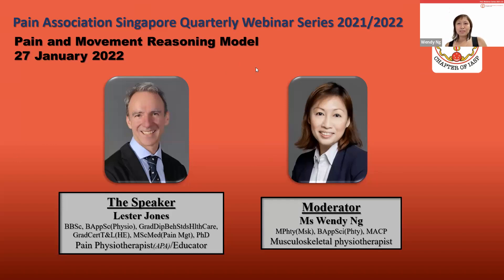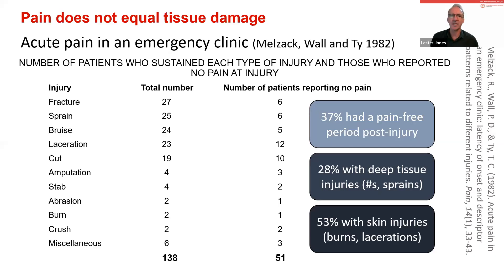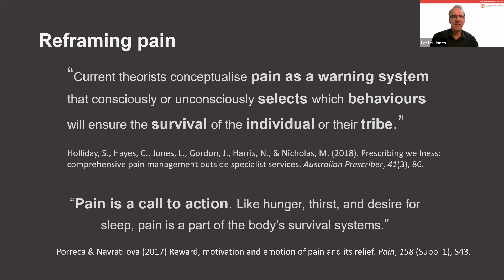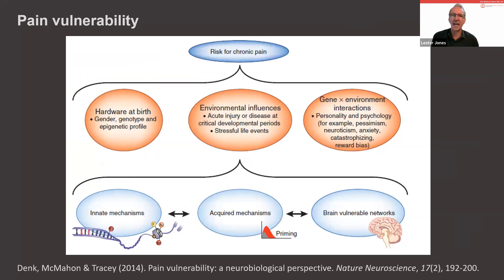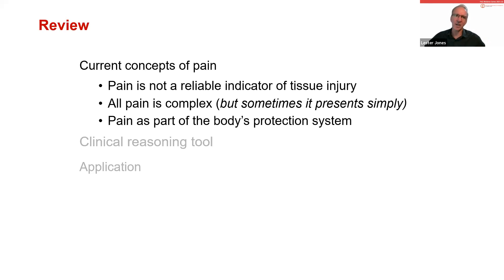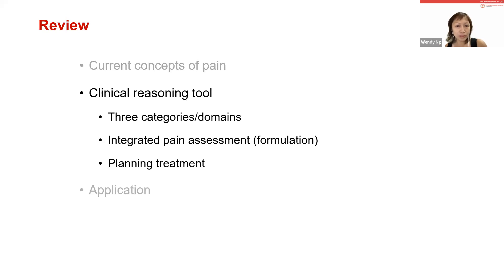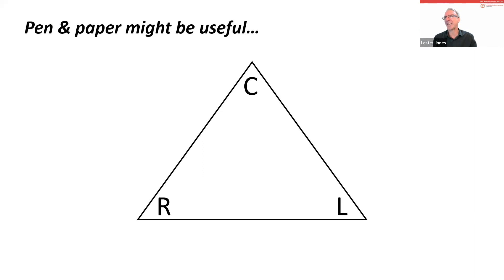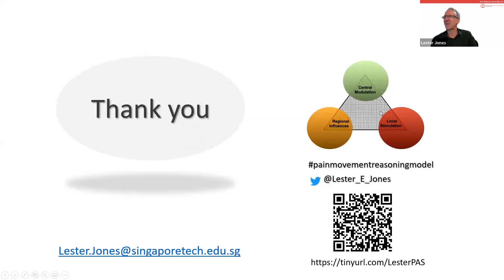Pain and Movement Reasoning Model 27 Jan 2022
0:00 - Introduction
3:56 - Pain Concepts
25:02 - Pain and Movement Reasoning Model
42:00 - Application of Model

Notes from the presenter:
I was grateful to have the opportunity to share my thoughts on pain and in particular the reasoning strategy I co-developed with Des O’Shaughnessy. I presented some evidence that I think is likely to be confronting to some, but it has been apparent to me for a long time, that we need to shift the way we work to best address the burden pain is having on individuals, their family and communities. But shifting paradigms is never easy and I wanted to follow up on the presentation with the following summary of the key points I was making (see below). I would be really pleased to work with others to effect change and improve the lives of those challenged by pain. Thanks again to the Pain Association of Singapore for providing this platform.

Erratum – at 51:20sec there is an error on the slide – the attribution should read ‘Jones, Amir and Buck’ – the published paper is available at this link

1. End of the road for a simplistic tissue-based view of pain
In my presentation, I provided evidence indicating that a patho-anatomic approach to pain, that many of us have based our clinical practice around, may be letting our patients down. I presented data indicating that pain contributes significantly to the burden of disease in Singapore – and that using this simplistic approach to pain has been ineffective in reducing this burden over the last 20 years. This is particularly the case for low back pain that has consistently been ranked as the number one condition contributing to years lived with disability – across all measured health conditions (not just pain related). I also hinted that I suspect this approach may be particularly unhelpful to women with pain.

Importantly, I shared evidence that suggest we can no longer say to a patient that their spinal pain is caused by degeneration alone – or for that matter, their shoulder pain caused by rotator cuff tear alone. It follows that we need also to reframe from saying to a patient that their pain is caused by wear and tear – such a phrase provides a certain barrier to a person with pain trying to find their motivation to move – and it simply does not reflect the evidence.

2. Evolving from neurocentric view of pain towards a trauma-informed approach
I also proposed that we need to recognize the complexity of synaptic processing, and move beyond a neurocentric analysis to one that acknowledges the role of the glial cells (immune-related) and the neurovascular unit (endocrine). This complex system, with multi-modal feedback loops, makes a sole pharmacotherapeutic solution unlikely, at least without upsetting some aspect of the highly evolved, finely tuned, integrated mechanisms at play.

Essentially, pain is a trigger for us to do something – including to communicate to others. It reflects a nervous system, shaped and influenced by past and current immune and endocrine responses. Pain is best viewed as a part of the body’s predictive, ever-adapting protection system and, as we sometimes see clinically, may not involve tissue pathology at all.

Reflecting this position, I raised two developing areas of human health – adverse childhood experiences and intergenerational change. From what I can tell this latter concept has had the least attention in Singapore, yet as an outsider I see a history that would be considered traumatic by most, obviously the colonisation of indigenous groups but especially the brutal Japanese occupation. Having said that, I also recognize there are facets of Singapore culture around family and community that are likely to be restorative and protective. I have other thoughts on this but best for others to explore. I do think we cannot dismiss it as potentially contributing to a person’s pain story and in the presentation I proposed a model of care that is more trauma-informed, than current conceptualisations of acute and chronic pain.

3. Pain and Movement Reasoning Model provides a clinical reasoning strategy
Finally, I introduced the Pain and Movement Reasoning Model. I am aware that sometimes people misinterpret it – and even misuse it – as a measurement tool. It is not, it is reasoning tool and a strategy to help individual clinicians navigate the complexity of a person’s pain. I have found it effective in translating the conceptualization of pain that I have outlined above, into practice. Like any model, it will not suit everyone, but I am consistently surprised how many people find it useful across a range of clinical areas. And in terms of shifting paradigms, it provides a simple process to trial a new way of working. I am always happy to assist with resources and guidance.